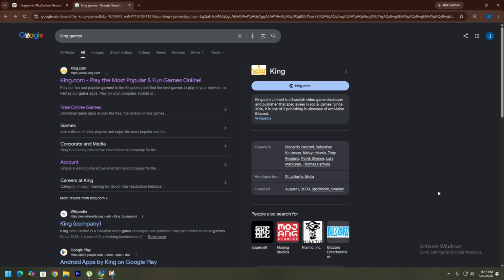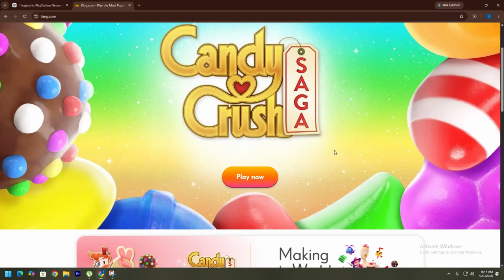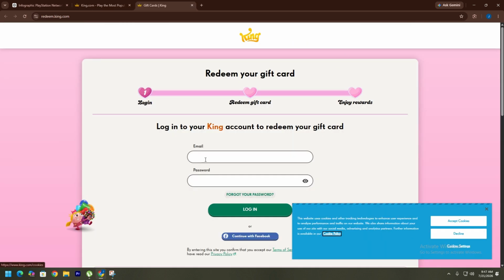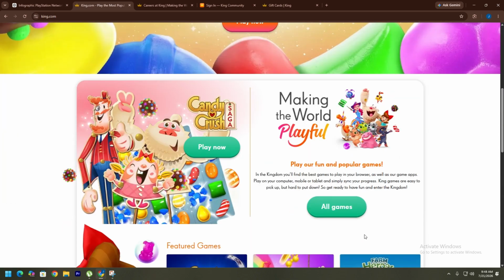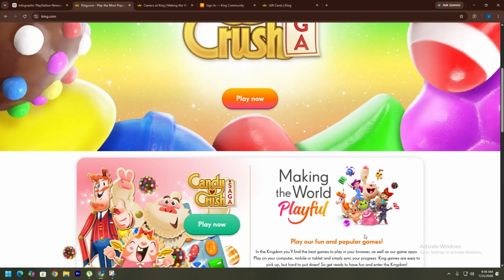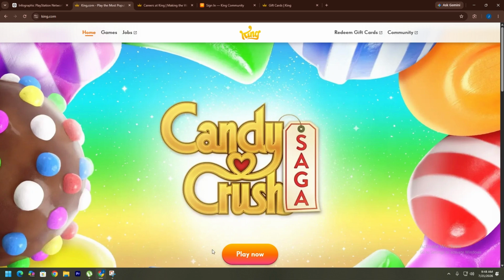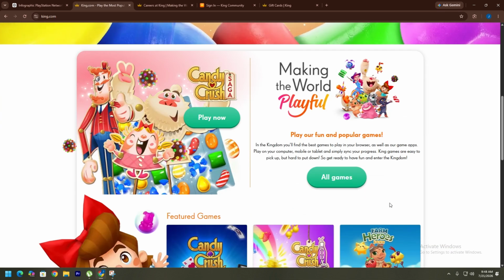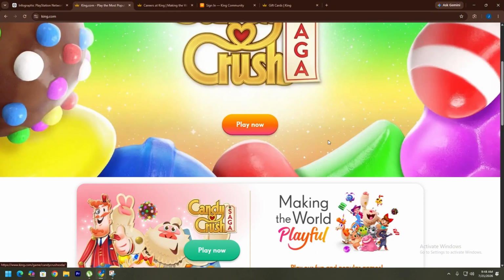How to Login to King Games Account Step by Step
Learn **how to login to your King Games account** with this easy step-by-step tutorial. Whether you're accessing your account on the King website or signing in to games like Candy Crush, this guide will help you log in quickly and securely.

We'll also share tips for keeping your account secure.

If you're having trouble signing in, we'll show you how to reset your password, recover your account, fix common login errors, and know when to contact King Support for additional assistance. These troubleshooting steps can help you regain access quickly.

Watch until the end for a complete guide on **logging into your King Games account** step by step.